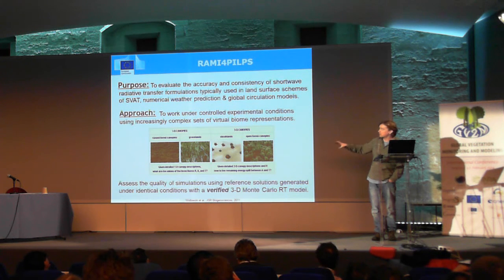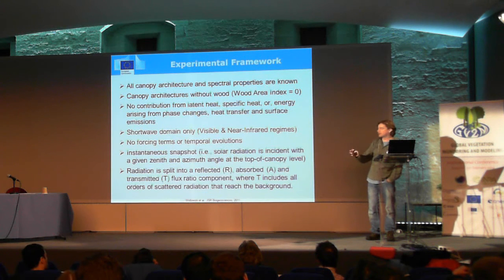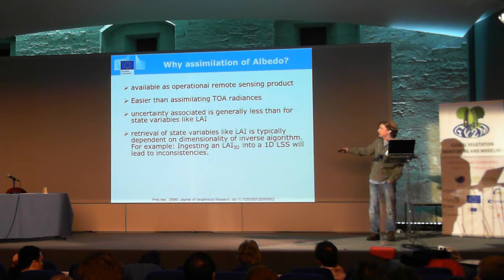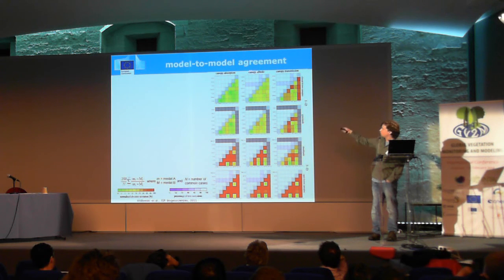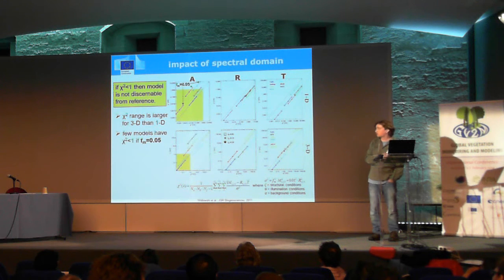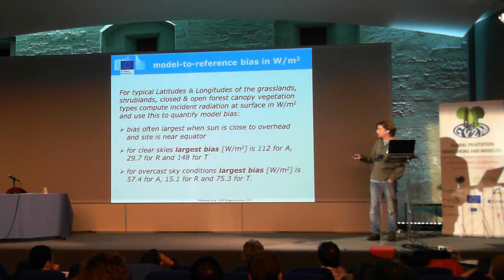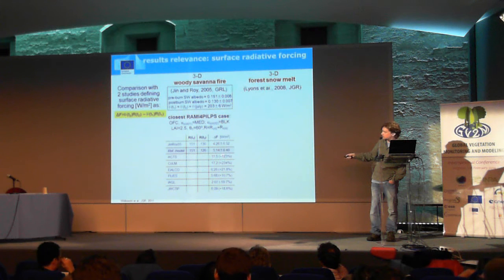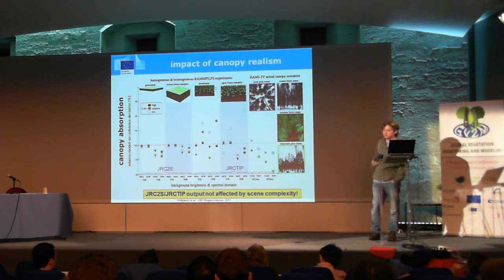GV2M Quaife 05 02 14 30 14 50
RAMI4PILPS: An intercomparison of formulations for the partitioning of solar radiation in land surface models
J.L. Widlowski, B. Pinty, M. Clerici, Y. Dai, M. De Kauwe, K. de Ridder, A. Kallel, H. Kobayashi, T. Lavergne, W. Ni‐Meister, A. Olchev, A. N. Svertsov, T. Quaife , S. Wang, W. Yang, Y. Yang, H. Yuan